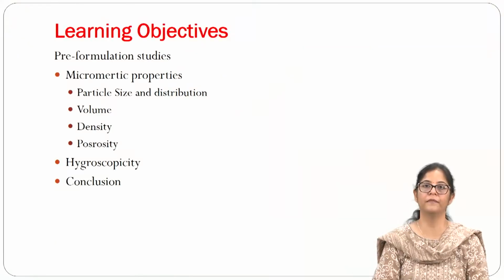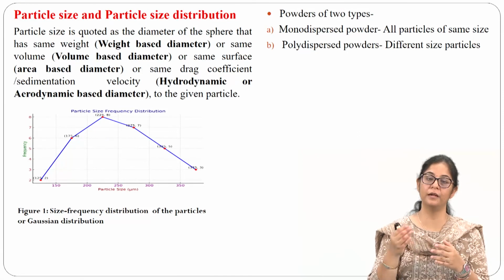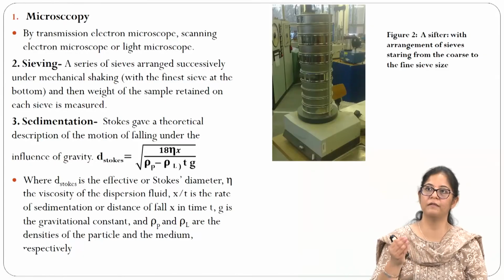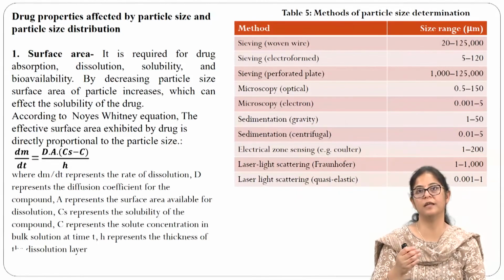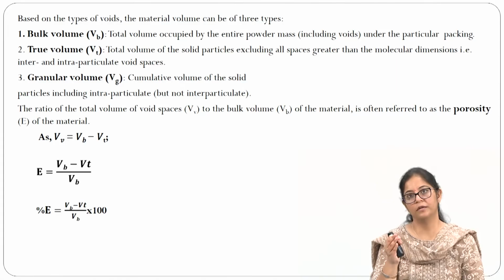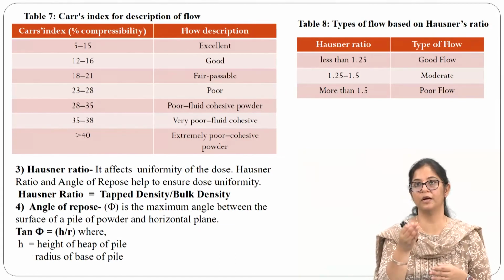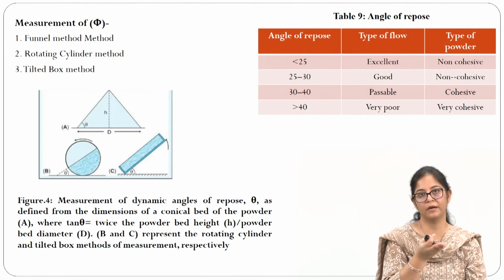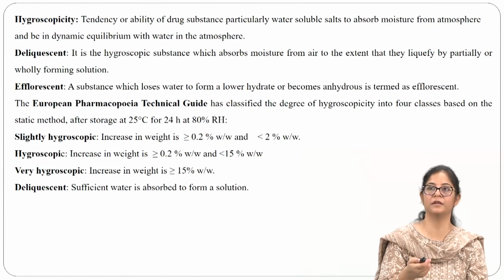Dosages form Development Pre formulation Studies Bulk Characterization Part 2